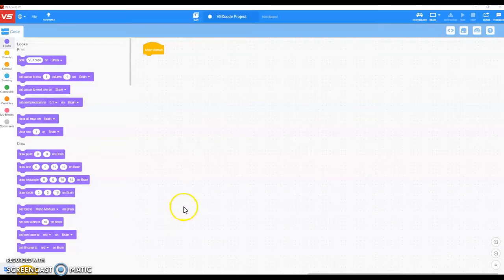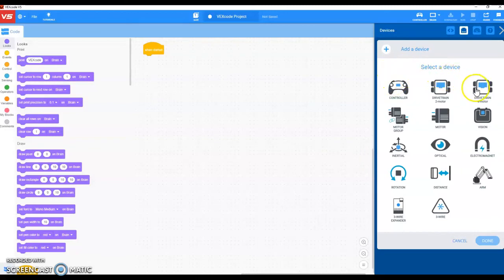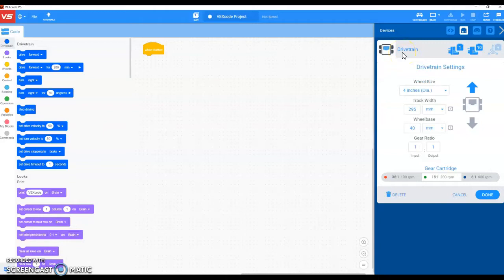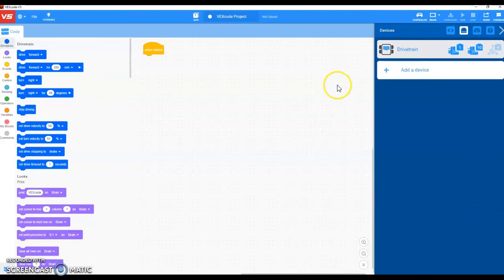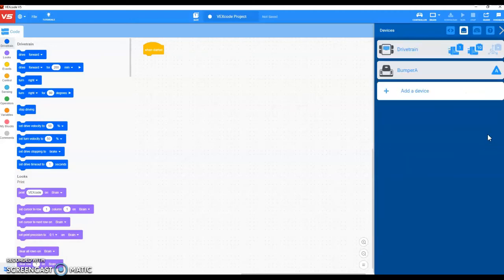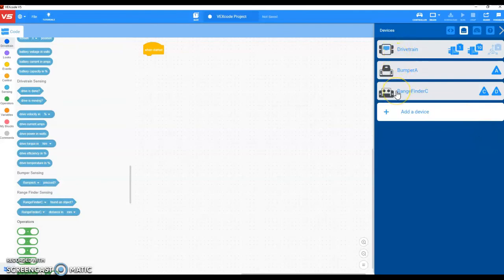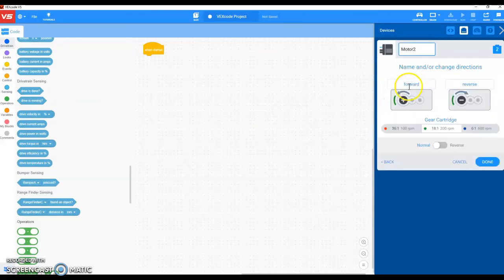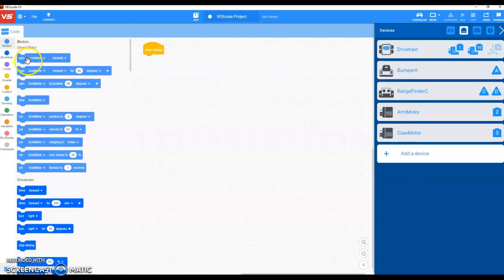Clawbot Motors/Sensors Setup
how to get the motor and sensors configured to program.